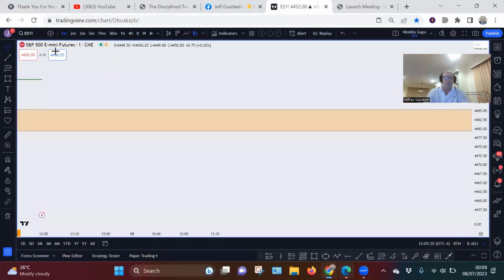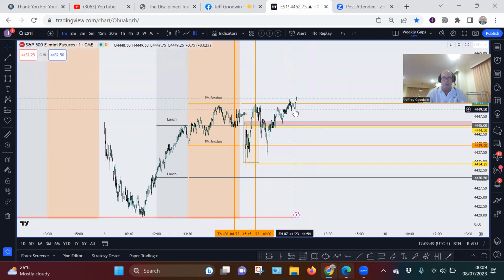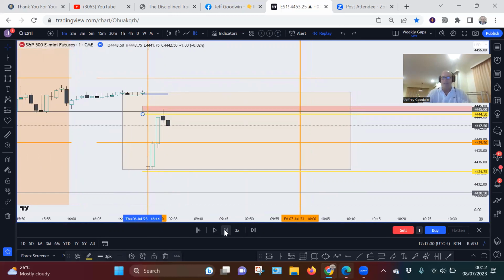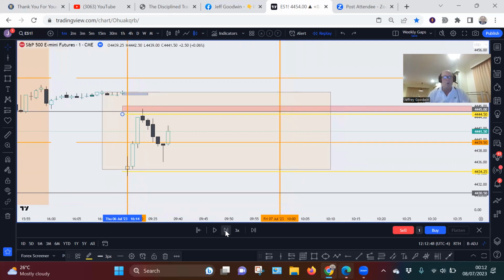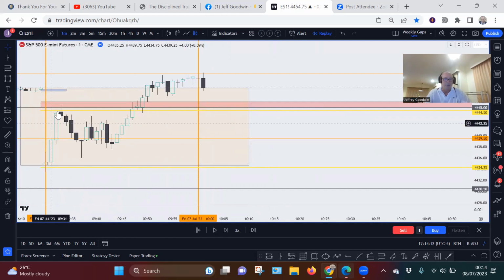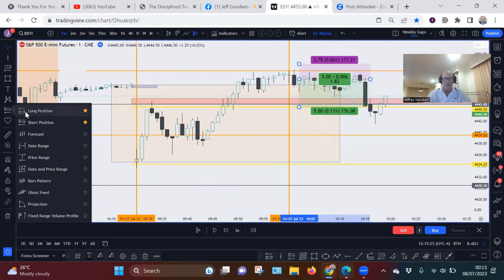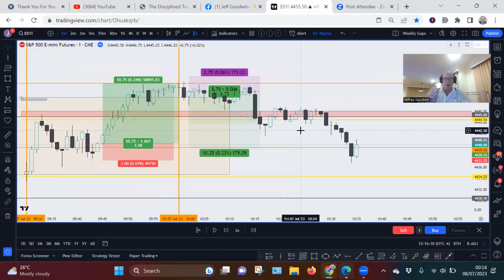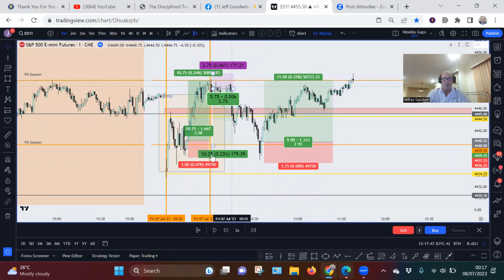The Secret of Liquid Gold Trading Strategy Futures Revealed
In this video, I'm going to show you the secret to trading gold futures using a liquid gold trading strategy. This trading strategy is perfect for day traders who want to make a quick and easy profit.

This strategy is simple and easy to use, and can be implemented in just a few minutes. After watching this video, you'll be able to trade gold futures using this proven strategy and make a quick and easy profit!